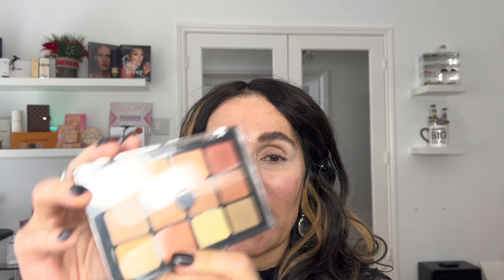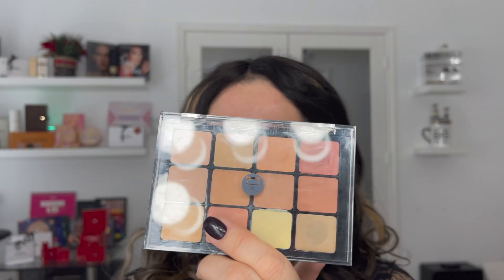PROS AND CONS!! CORRECTING DARK CIRCLES HAVING A MATURE SKIN!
Hello my beautiful friends! I’m doing this video because I know when it comes to dark circles, the struggle is real. Color correcting is for everyone, by using the right product, and testing what formula works best for you the results are for you to behold. I love VISEART COLOR CORRECTING palette; has a great cream form, easy to blend, doesn’t crease and the range of shades are universal. Hope you enjoy and find this video instructive and useful.

Photographer: Jennye Castillo
Editor: JRM & JBC
Website Creator: Campbell McNeill